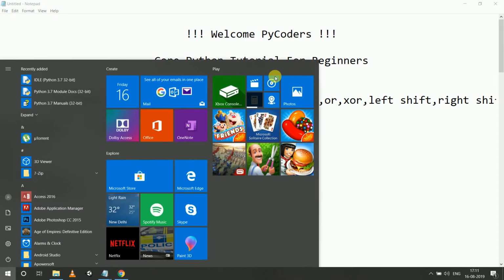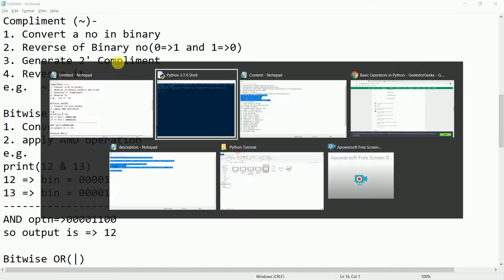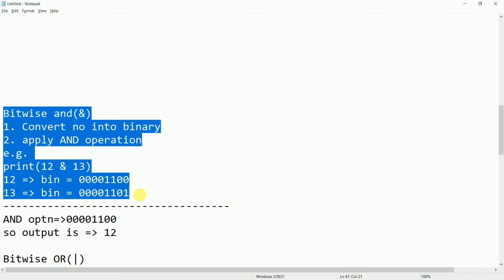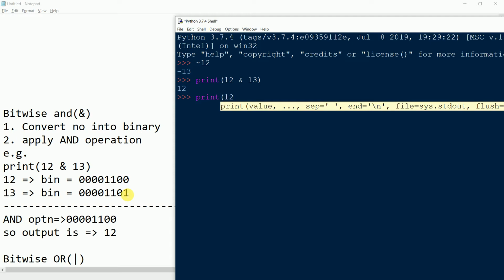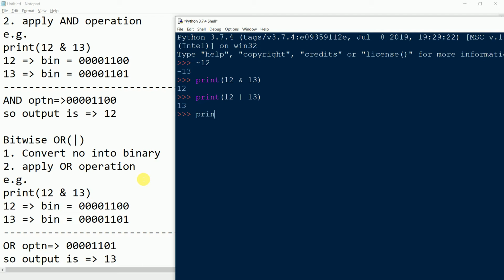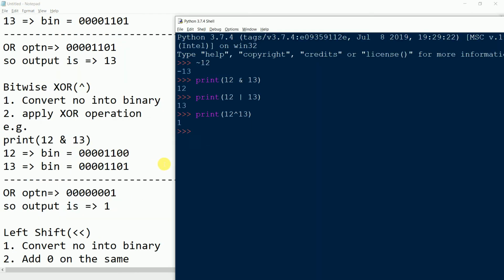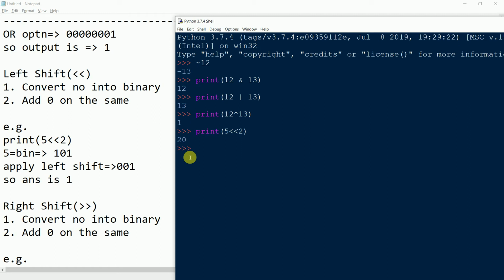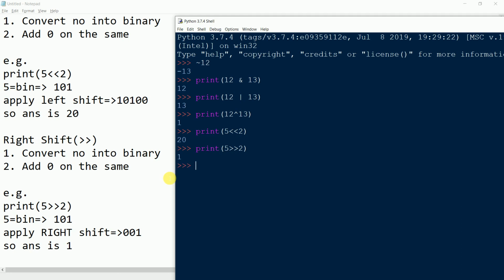#5 Bitwise Operator in Python | Compliment | AND | OR | XOR | Left Shift | Right Shift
Getting Start With Python | Bitwise Operator in Python | Compliment | AND | OR | XOR | Left Shift | Right Shift.

Happy Coding !!!